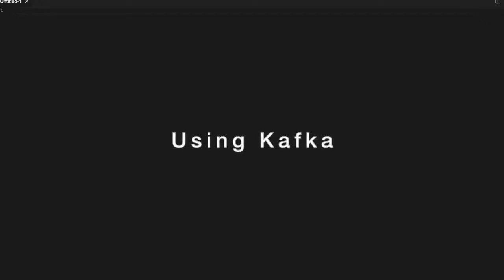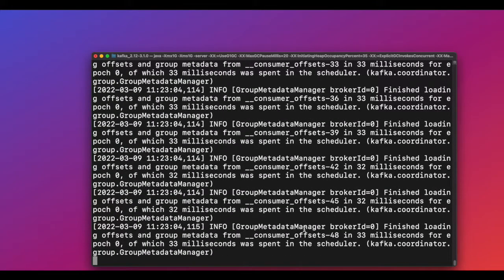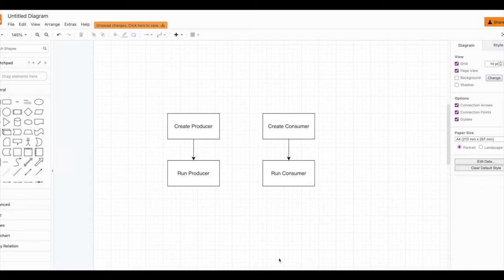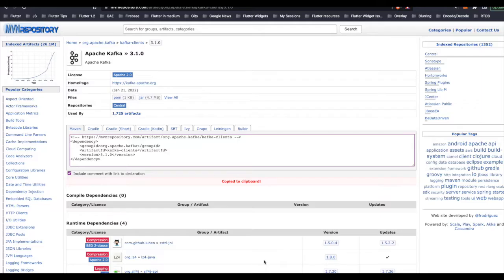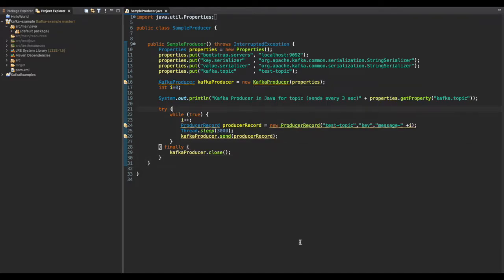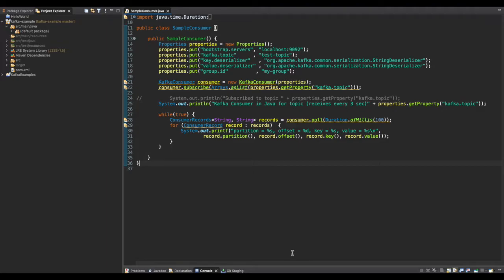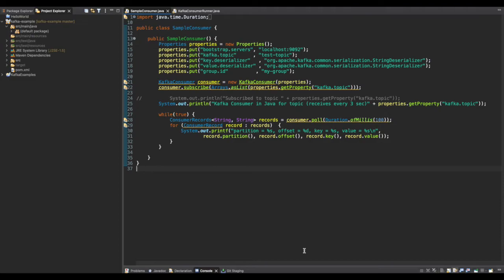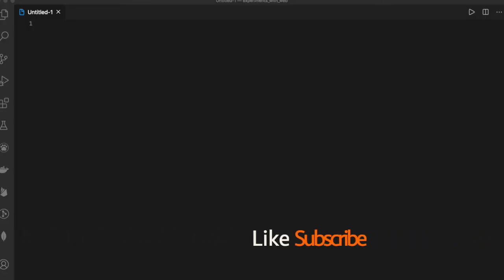Using Kafka in 2022 | Getting Started with Kafka | Hands on Kafka | Event driven apps@aseemwangoo​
Kafka is an event streaming platform that can be used for collecting, processing, storing, and analyzing data at scale. Kafka is used by thousands of companies including over 60% of the Fortune 100.
Kafka is known for its excellent performance, low latency, fault tolerance, and high throughput, it’s capable of handling thousands of messages per second.

* Using Kafka in 2022 | Getting Started with Kafka *

0:37 Overview of Kafka setup
0:52 Kafka setup
1:39 Create Kafka topic
2:23 Overview of Producer and Consumer
2:54 Creating Producer/Consumer
4:04 Kafka Producer
5:53 Kafka Consumer
8:00 Running Producer and Consumer